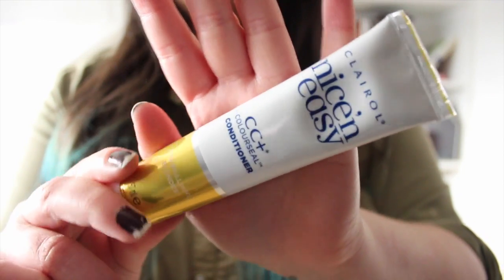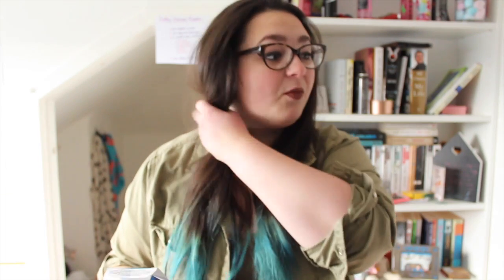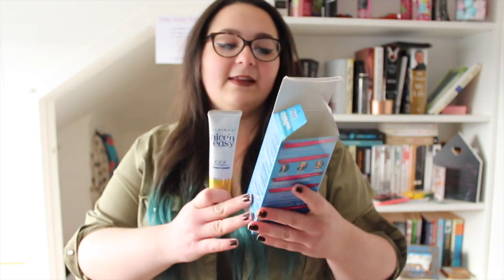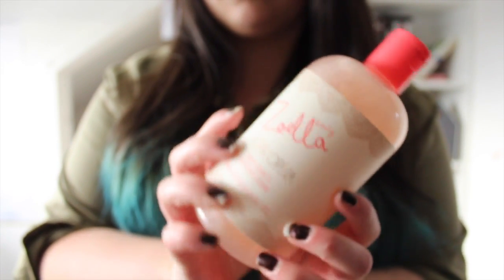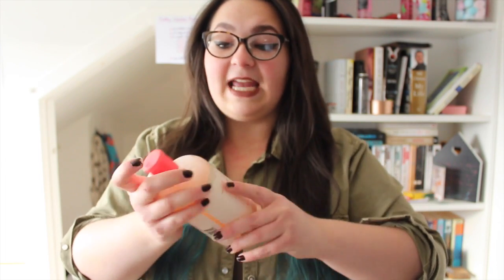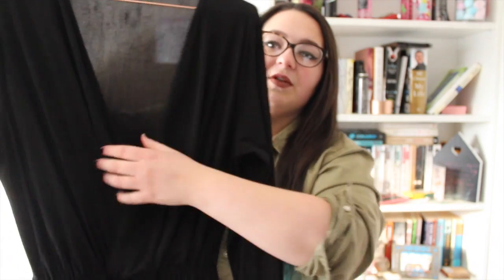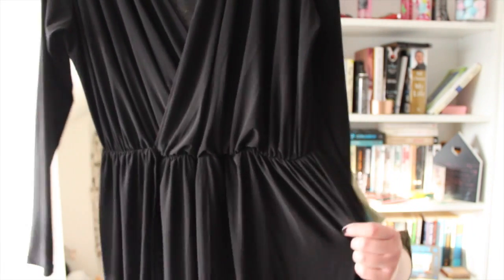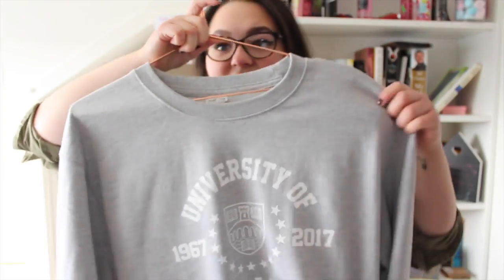NOVEMBER FAVOURITES | lauraxannie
Can you believe it's nearly the end of November already!? 2016 has been such a quick year. As always , enjoy the video and the links are down below xo

EYES:

L'Oréal Super Liner Mat-MATIC ‘Ultra Black'
L’Oréal Super Liner Perfect Slim ‘Intense Black'
L’Oreal Ultra Hippie Mascara

EYEBROWS:

Collection Eye Brow Kit in 'Blonde'
Collection Colour Lash 'Clear’ Mascara

LIPS:

MAC Matte Lipstick in ‘Whirl’
Topshop Contour Lip Liner in ‘Frame'

What I Wore:

Glasses are Karl Lagerfeld for Specsavers
Tank Top from Next
Shirt from New Look